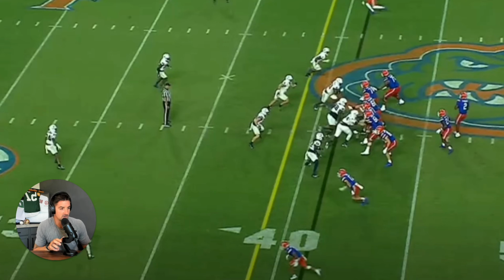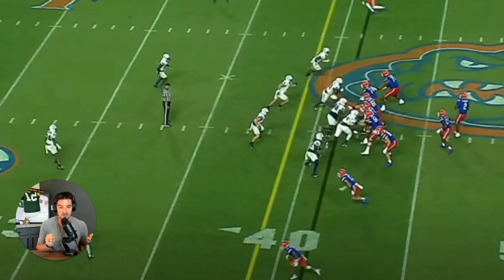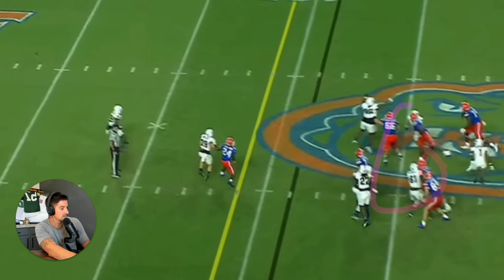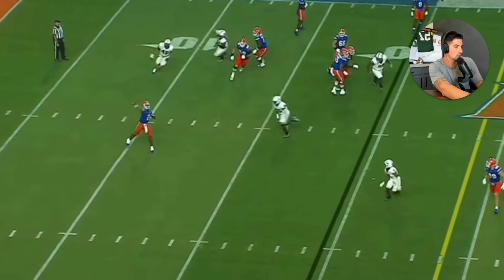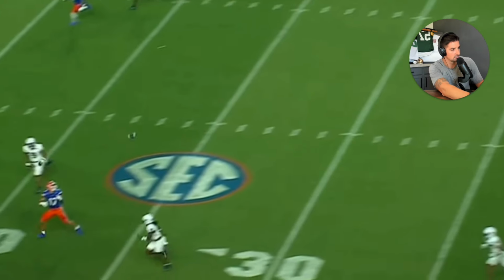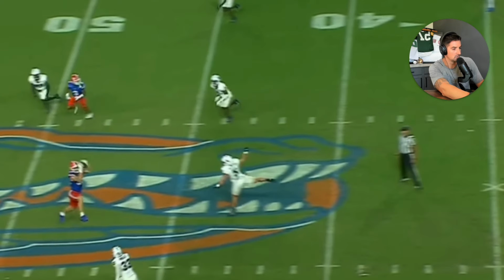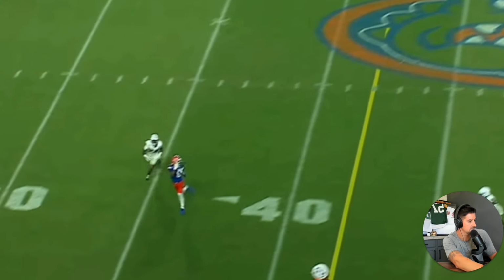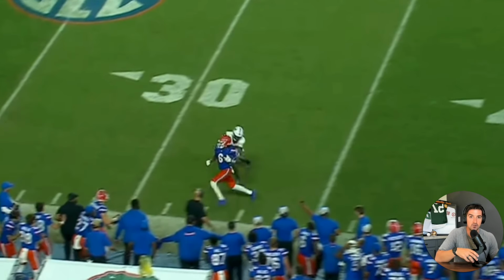Florida Football: DJ Lagway's Best Throws vs Samford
We talk about Florida Gator quarterback DJ Lagway and discuss his best throws vs Samford. We break down some of the film and talk about why it was an impressive performance even though they were playing an FCS opponent.